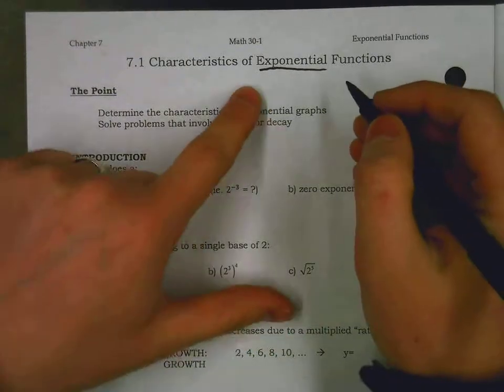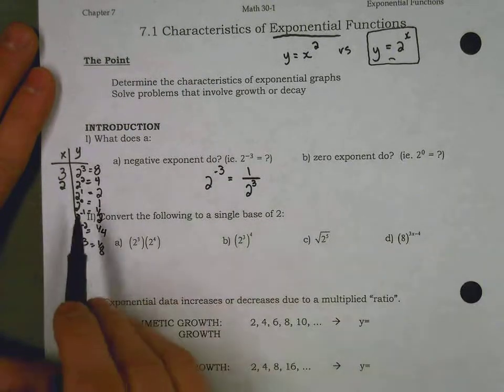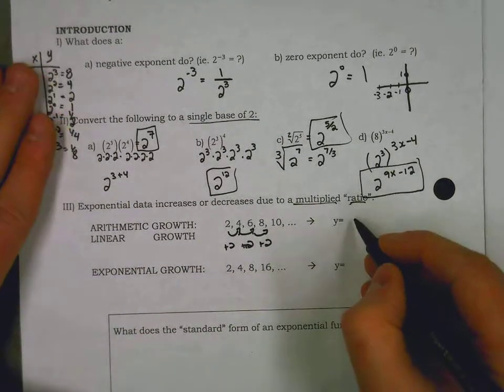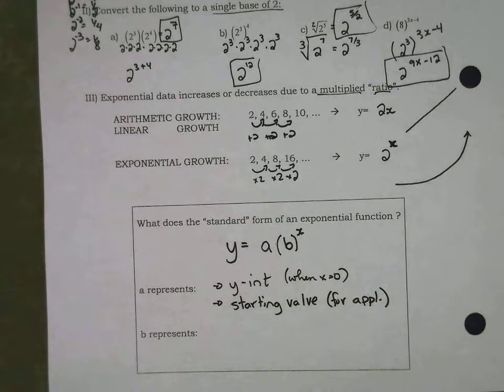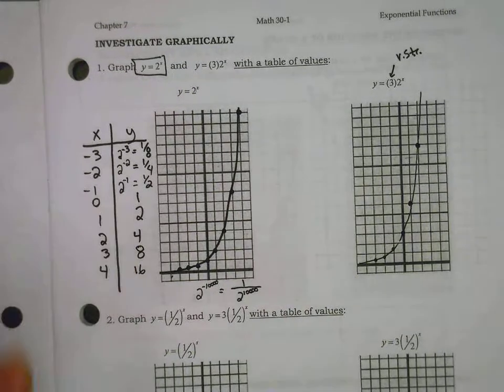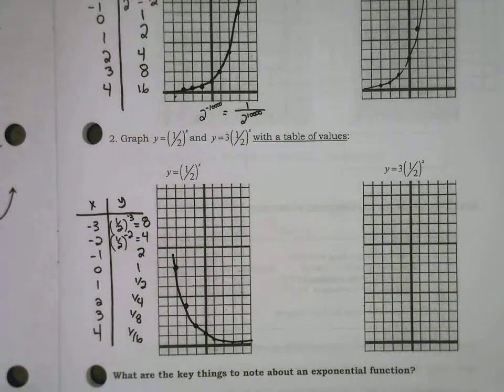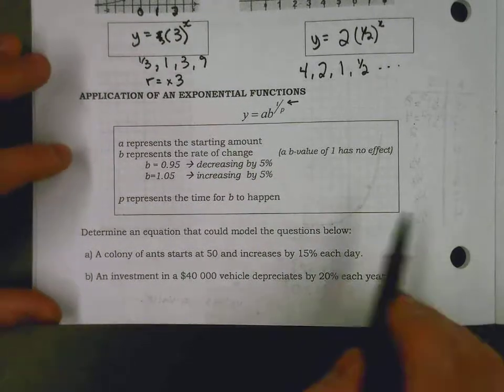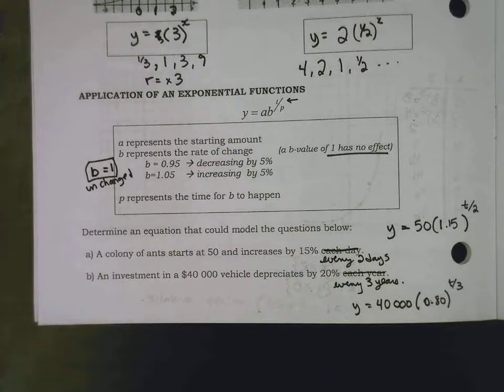Math 30-1 Lesson 7.1 Part 1